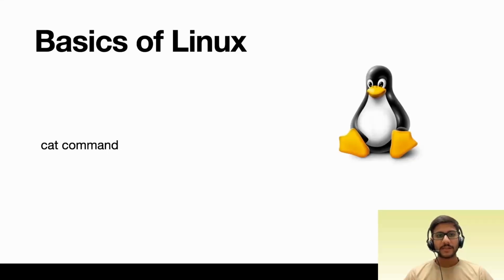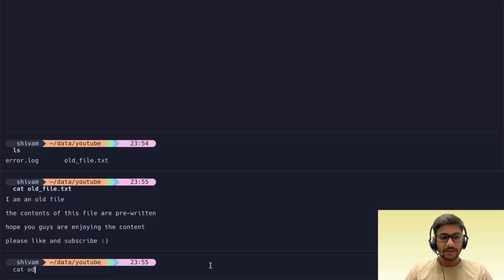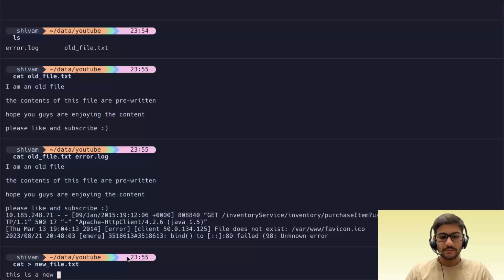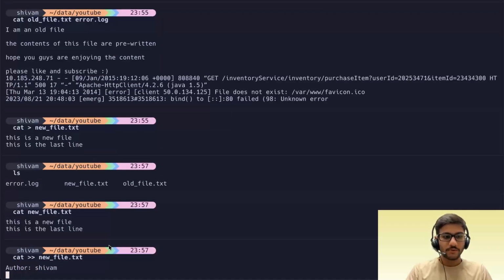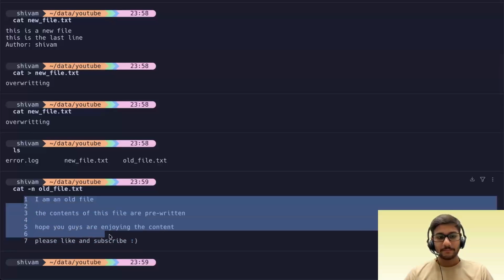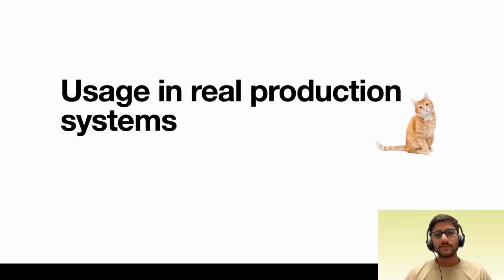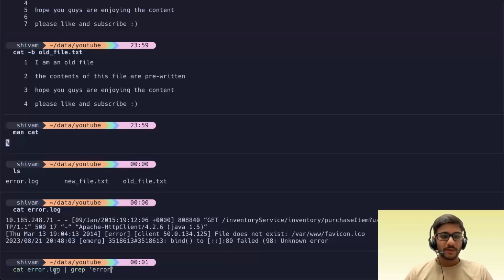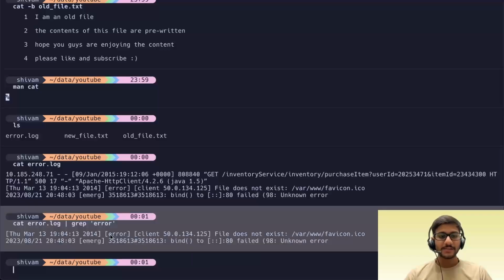Linux cat Command Explained!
In this video, we will learn the Linux `cat` command from basics to advanced with practical examples.

The `cat` command is one of the most commonly used Linux commands. It is used to view file content, create files, merge files, and work with pipes.

This video is perfect for:
• Developers working in Linux environments
• Anyone starting their Linux journey

Hi, I'm Shivam, a software engineer passionate about Linux, backend systems, and teaching practical tech concepts in simple ways.

Linux Commands
Linux Internals
System Design
Backend Engineering